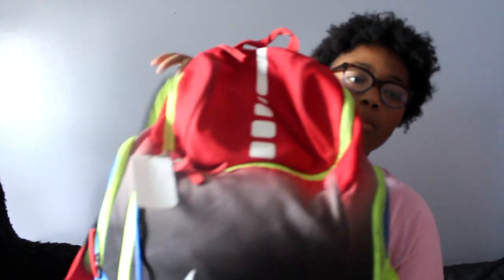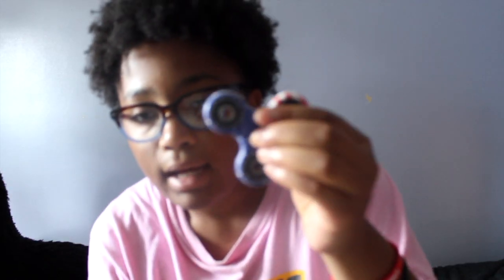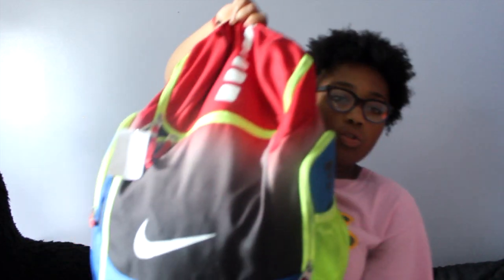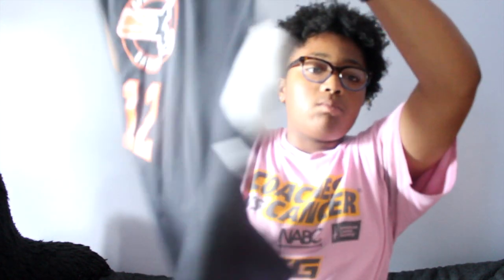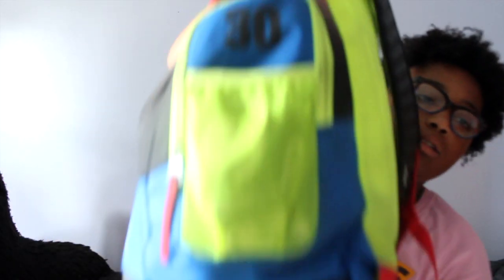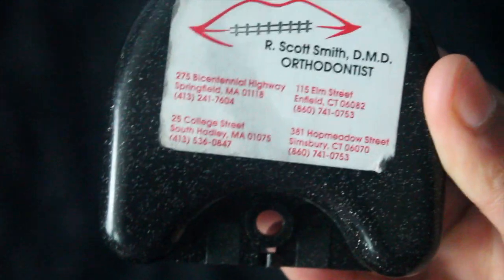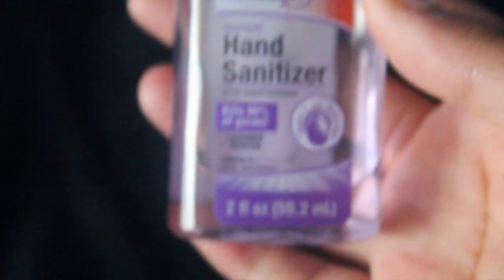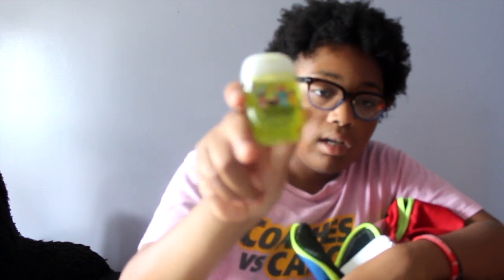WHAT'S IN MY BASKETBALL BAG 2018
hi guys..so in this video i show you what's in my custom nike elite basketball backpack. I like to carry very light because you can be at these tournaments for a long time.